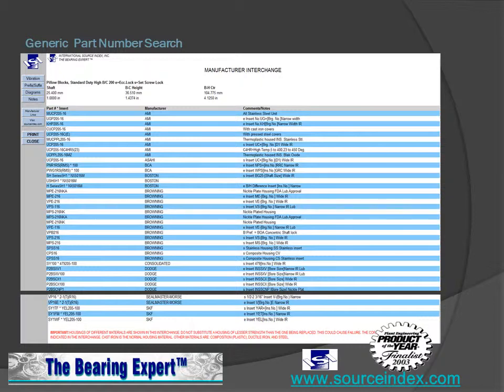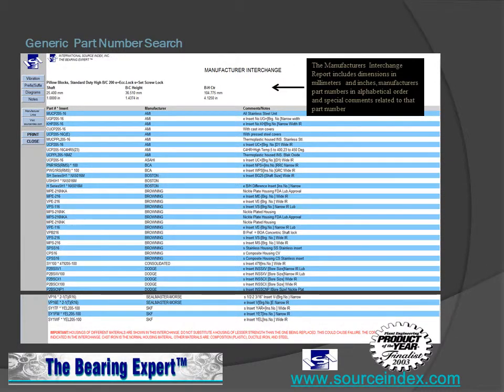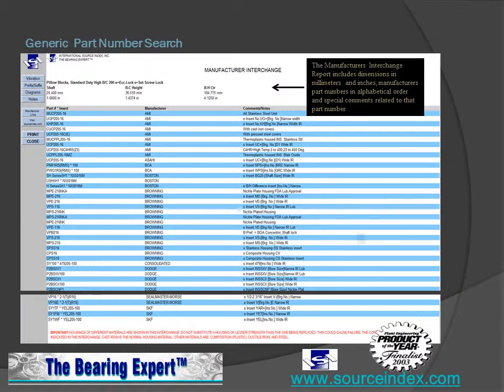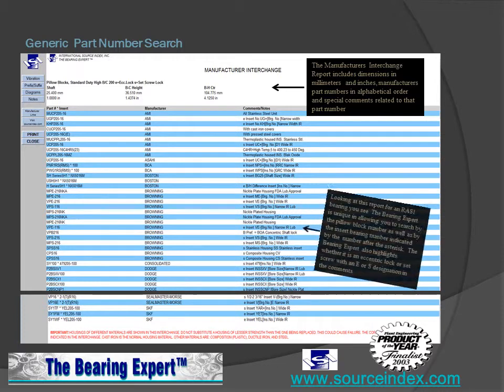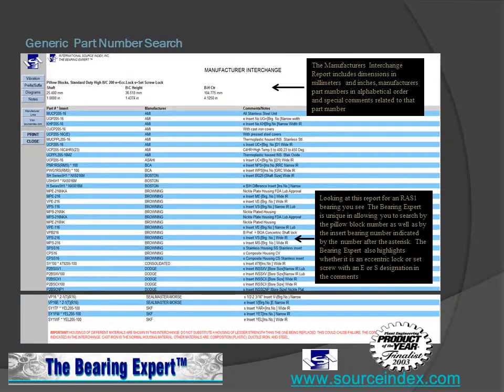The Bearing Expert Tutorial Generic Bearing Part Number Search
The Bearing Expert is the most comprehensive bearing database with over 1 million bearings for over 100 manufacturers worldwide. The Bearing Expert includes bearing cross references, dimensions, and vibration frequency data. This tutorial will introduce you to the toolkit and give you the opportunity to view reports.